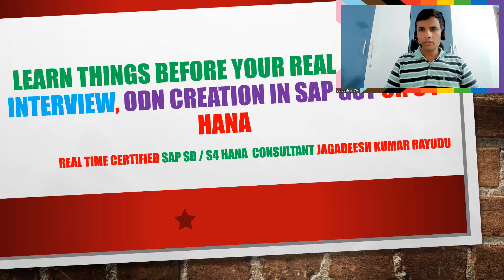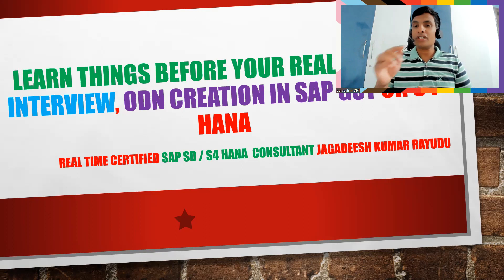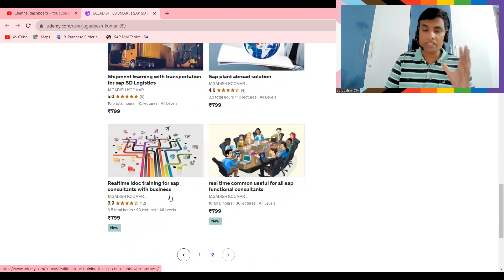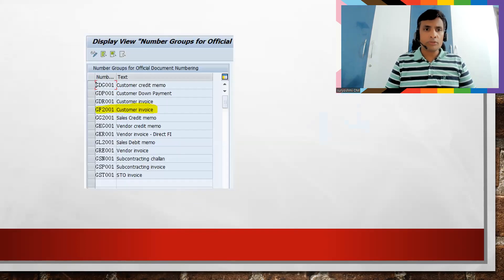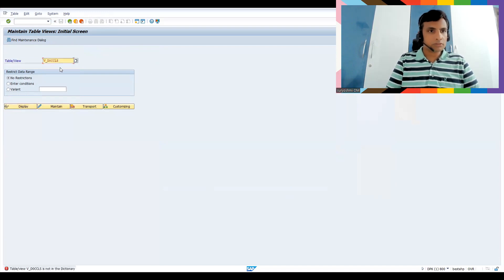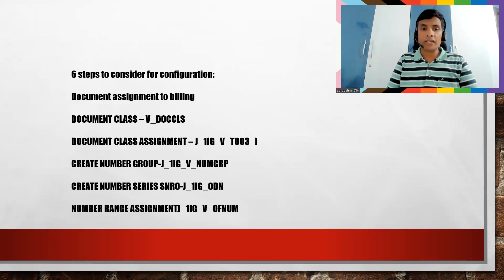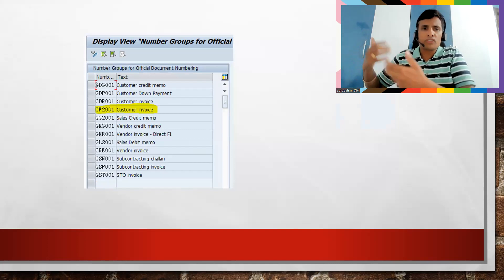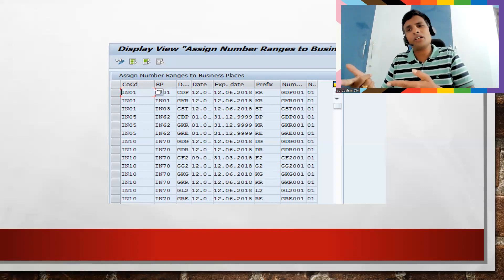Learn things before your REAL TIME gst interview, ODN creation in sap gst or s4 hana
Best book for sap sd: